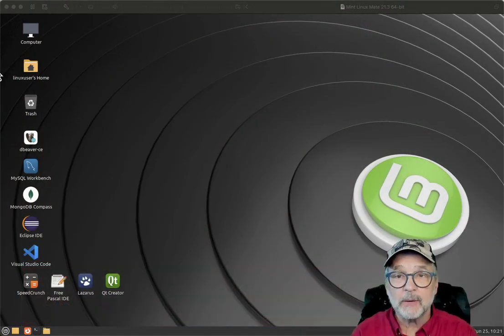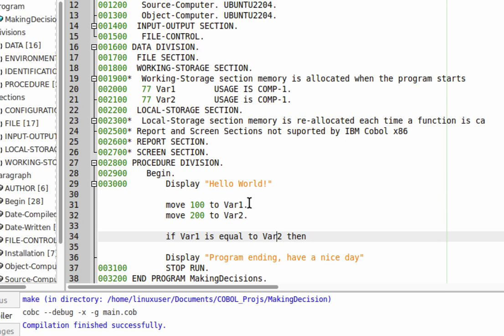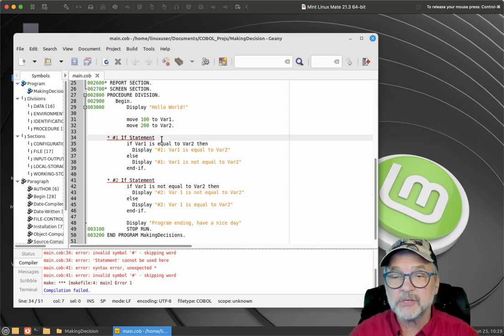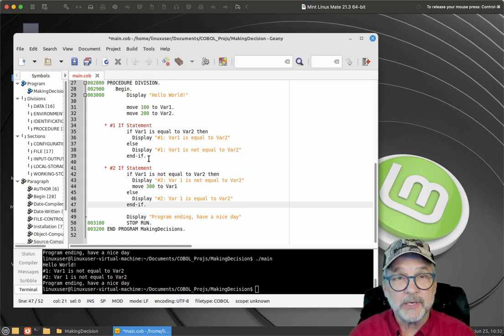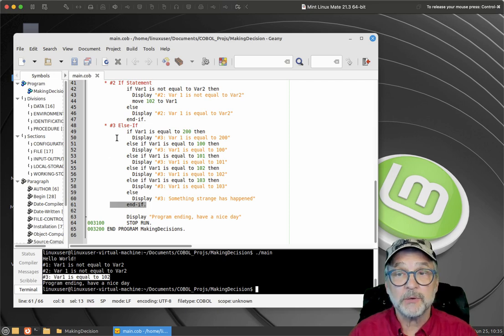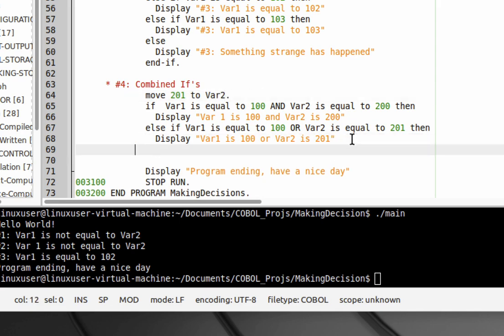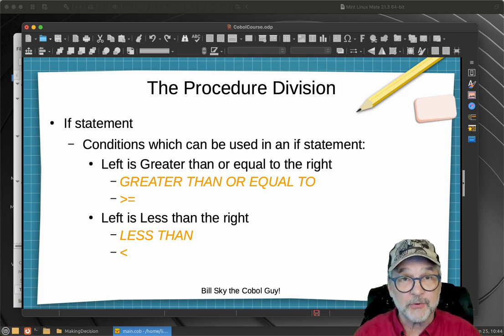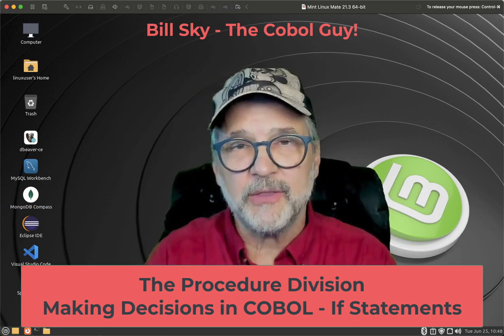COBOL 11: Making Decisions/If Statements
You'll finally learn what it is to make a decision in this video and see how to create both simple and complex if statements - the cornerstone of any programming language

00:00 Introduction
00:49 Setting up the project
03:53 A simple if/else statement
11:31 The If/else-if statement
15:20 Combined/Complex If statement
21:29 Conditions which can be used in an If statement
24:51 The nested If statement